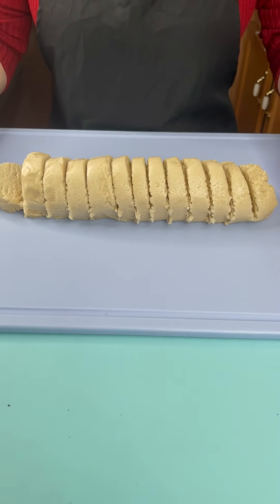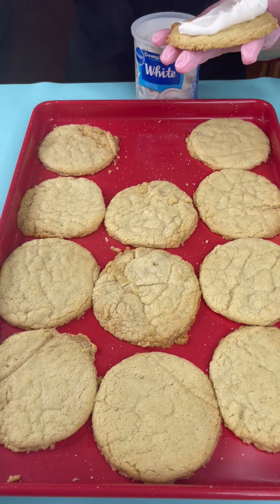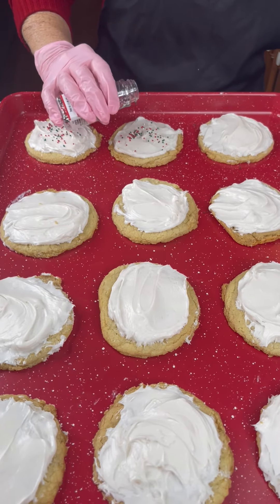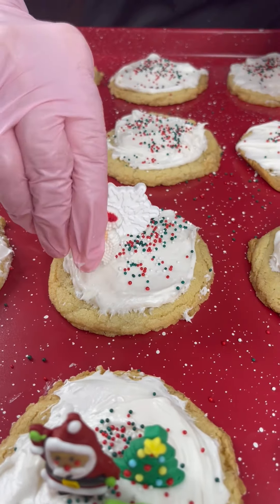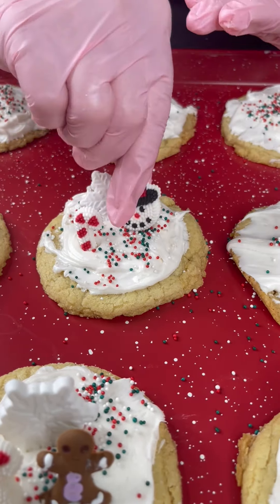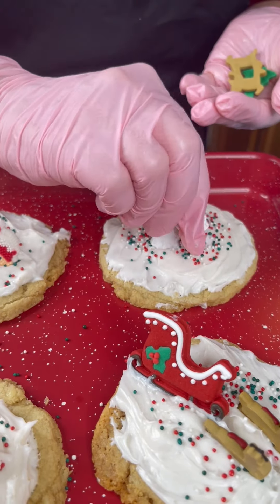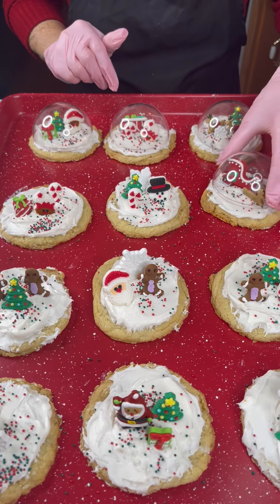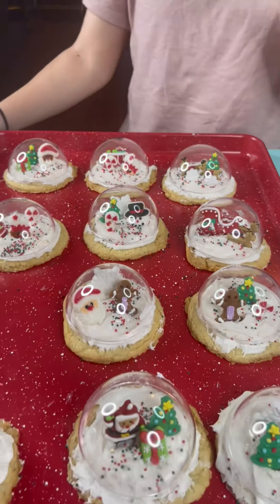SNOWGLOBE COOKIES!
Snow globe sugar cookies! So fun and so cute! I use sugar cookie dough, edible candy decor and snap ornaments I purchased from Michaels.